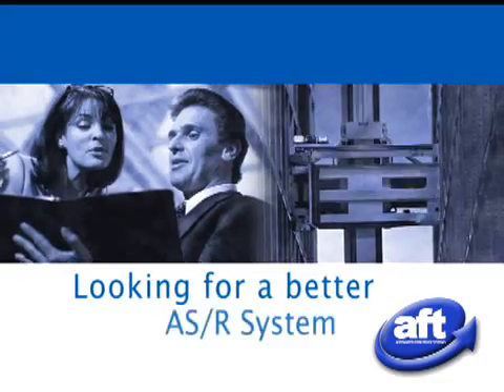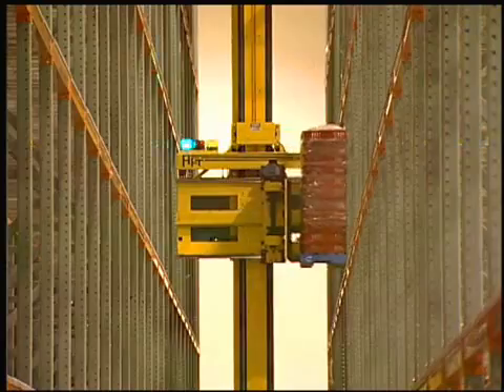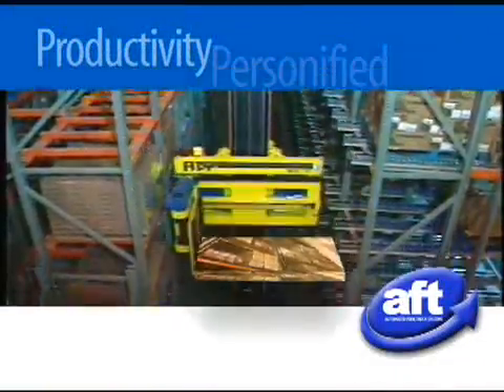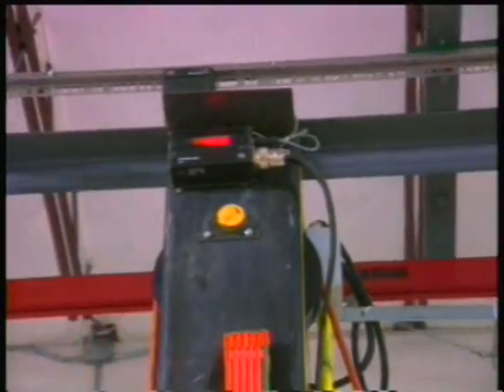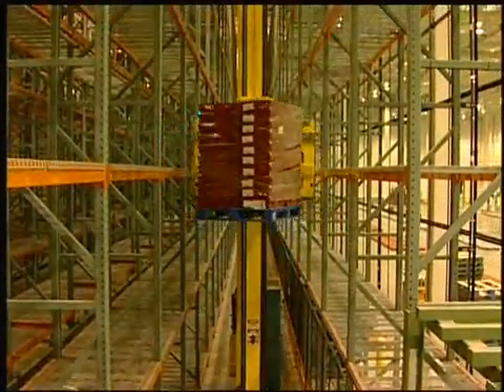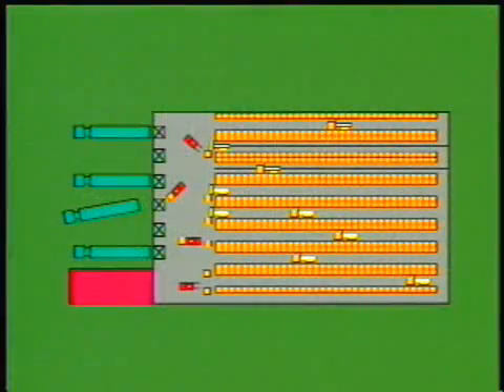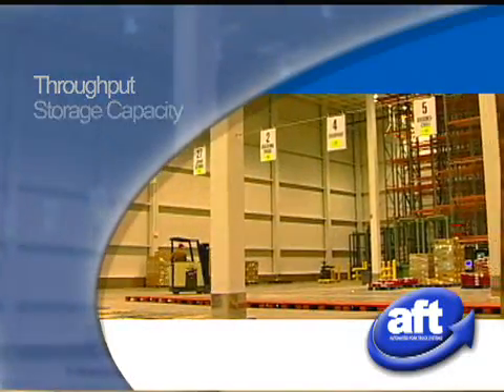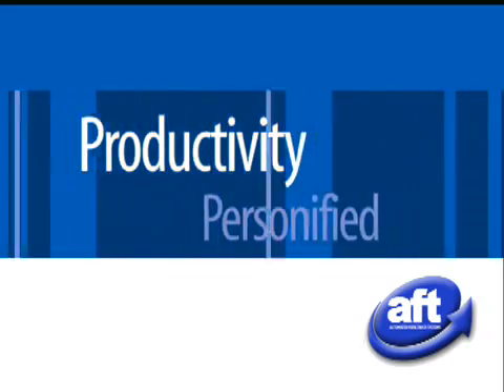AS/RS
AS/RS video of automated fork